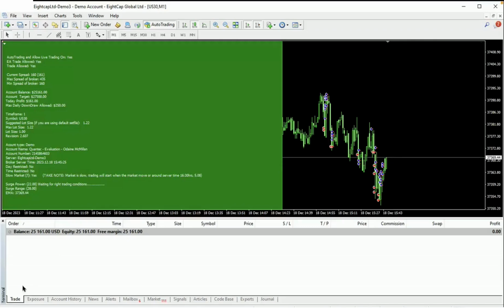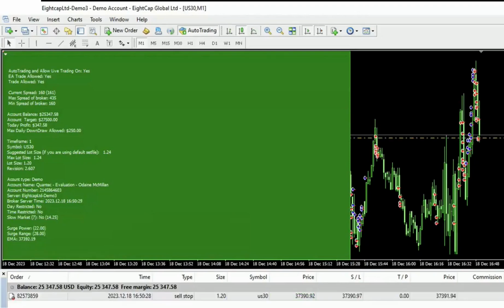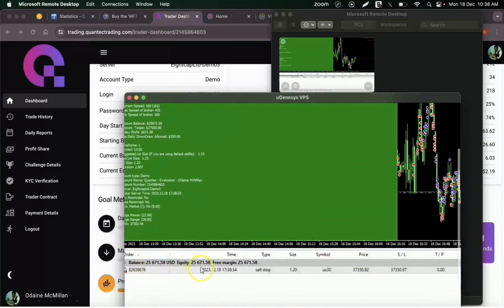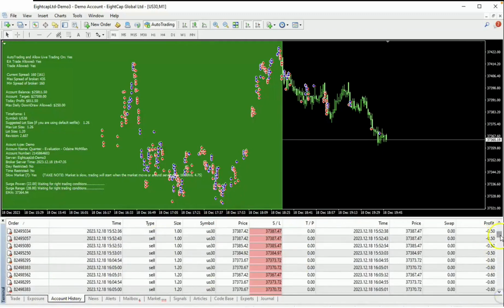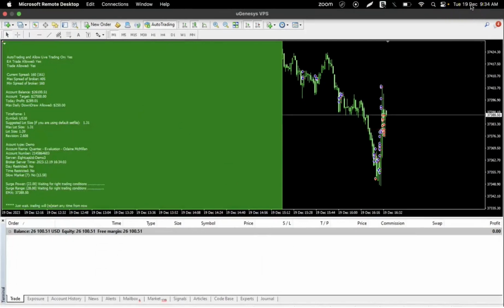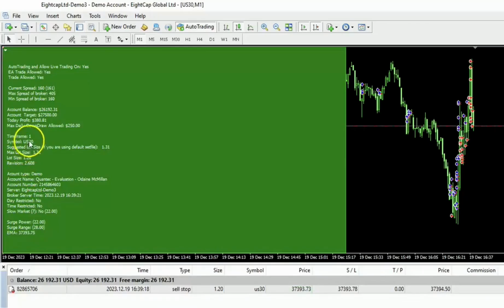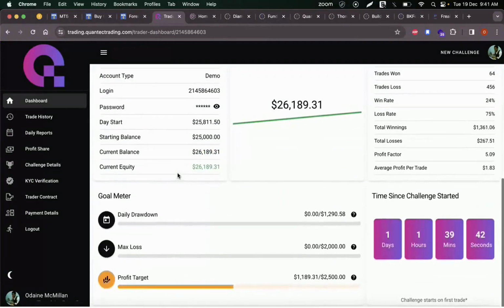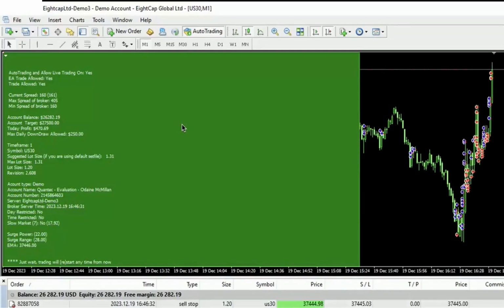Quantec Trading Capital Review | HFT Prop Firm Passing EA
Are you curious about the buzzing new prop firm, Quantec Trading Capital? In this 14-minute deep dive, I uncover the groundbreaking opportunity they offer traders like us. 🚀 With the power of High-Frequency Trading (HFT) robots, passing their challenges has never been faster or more efficient.

🤔 Wondering how it works? Quantec Trading Capital stands out in the trading world by allowing the use of HFT robots in their evaluation processes. This revolutionary approach opens doors to success at an unprecedented pace. In this video, I take you through my personal journey with Quantec, where I astonishingly passed their challenge in just 3 days! Yes, you heard that right – only 3 days! 🏁

📈 Dive into the video to explore:

The ins and outs of Quantec Trading Capital's unique prop firm model.
A detailed walkthrough of using HFT robots to ace their challenges.
My real-time strategy and approach during the 3-day challenge.
🔍 I'll also discuss the risks, rewards, and everything in between, giving you a clear picture of what to expect with Quantec. Whether you're a seasoned trader or just starting, this video is packed with insights that you won't want to miss.

🎉 And here's the big reveal: At the end of the video, I share an exclusive offer. For a flat fee of $250, we can help you pass the Quantec Trading Capital challenges, irrespective of the evaluation account size. It's an opportunity that could redefine your trading career!

👇 Drop your questions and experiences with Quantec Trading Capital in the comments below. Let's engage, learn, and grow together!

Timestamps:
Quantec Trading Capital Review ~ 0:00
HFT Prop Firm Passing EA  ~ 2:20
Conclusion ~ 11:00